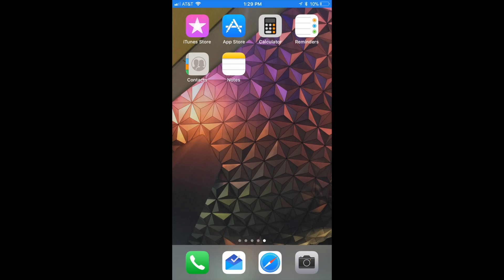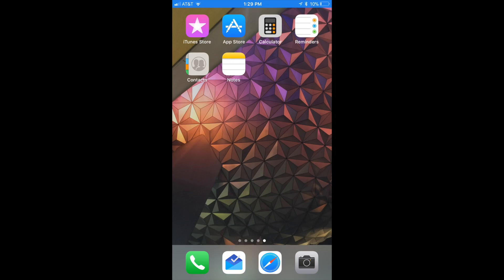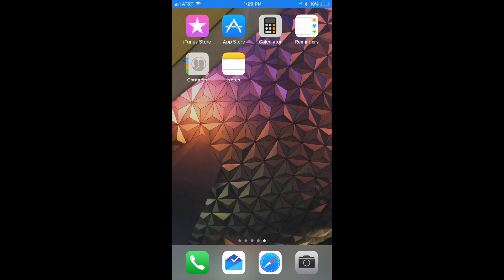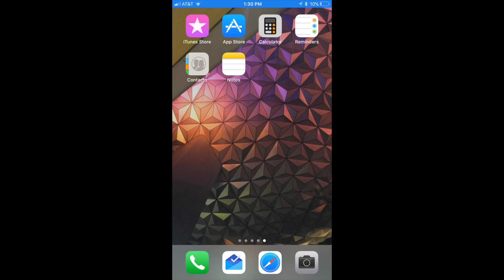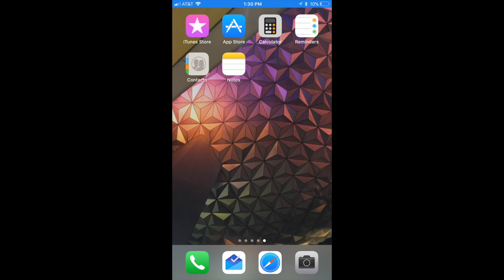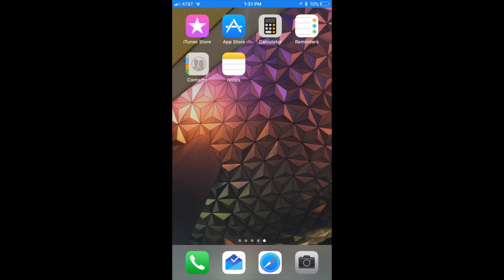iOS 11 Beta 4 New App Icons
Hey what is up guys, Jerry here and today I'm showing off the brand new iOS 11 beta 4 app icons.

Beta 4 offers new app icons to the notes, reminders, and contacts app.

In this video I talk about why I think we may slowly be getting an iOS 7 redesign as iOS 11 progresses.

This video includes:
new iOS app icons
iOS 11 beta 4 icons
iOS 11 beta 4 app icons
new iOS 11 app icons
iOS
iOS 11
iOS 11 walkthrough
full iOS 11 demo
full iOS 11 showoff